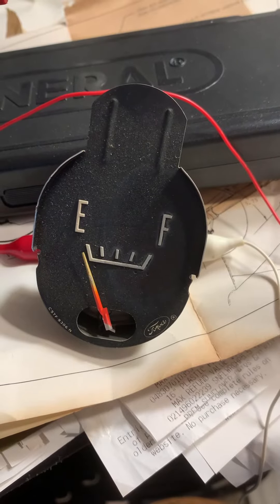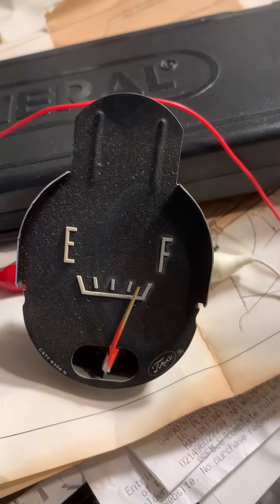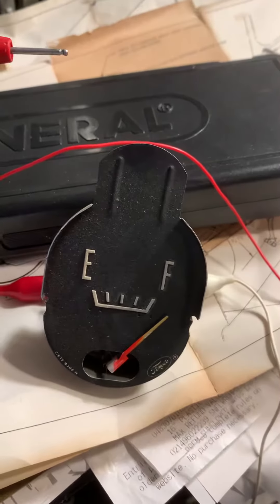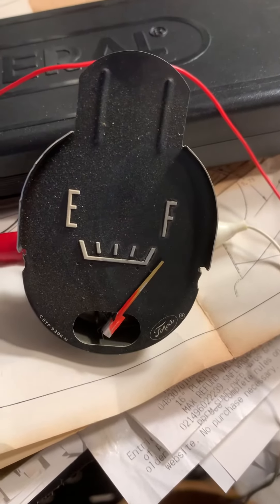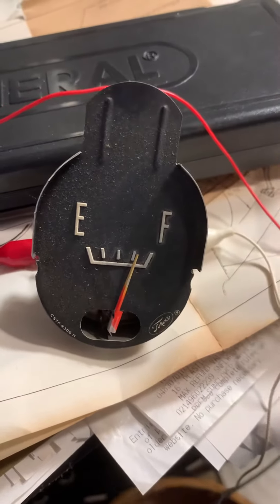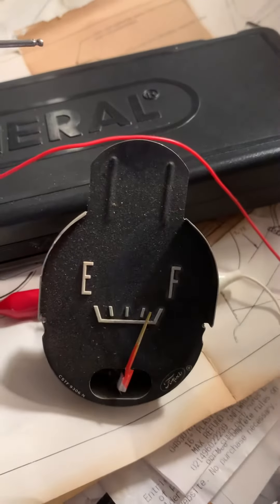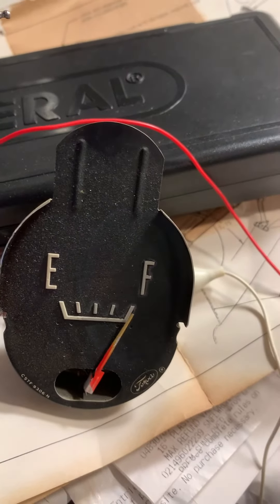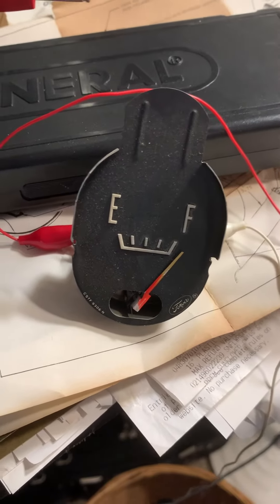August 10, 2021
Gauge testing